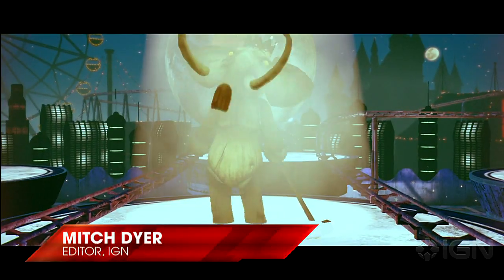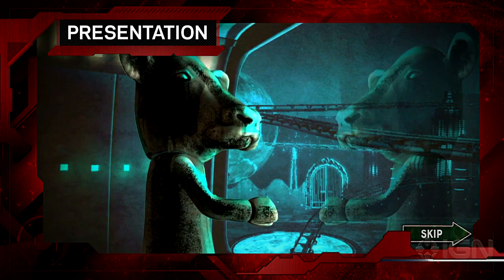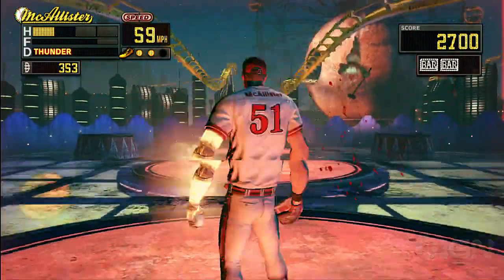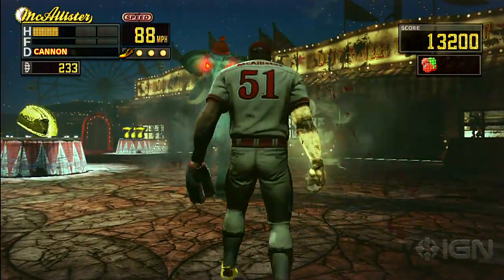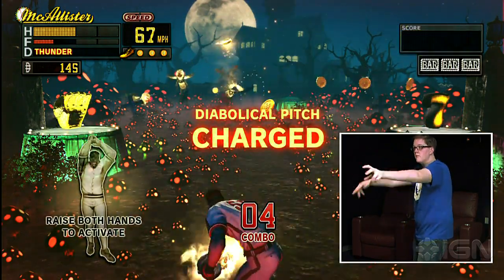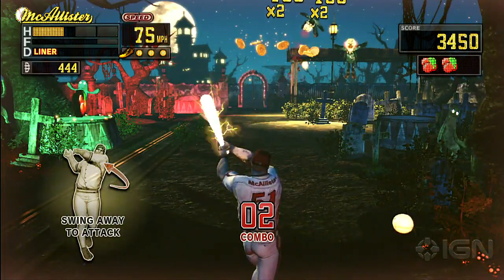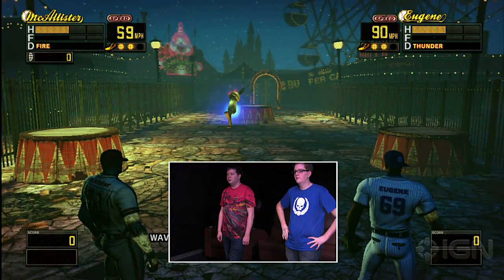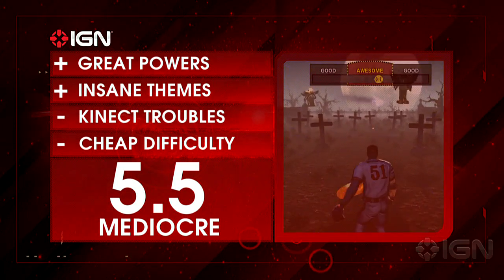IGN Reviews - Diabolical Pitch - Video Review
The unusual, unique and wacky pitching action game Diabolical Pitch is for Kinect. How does Grasshopper Manufacture's first experiment with Kinect perform? Find out in the IGN review!

Exclusively on: Xbox 360
RP-M+ for Rating Pending, Targeting a Rating of Mature or Above
Genre: Action
Publisher: Microsoft Game Studios
Developer: Grasshopper Manufacture